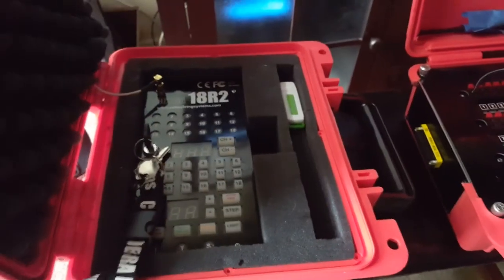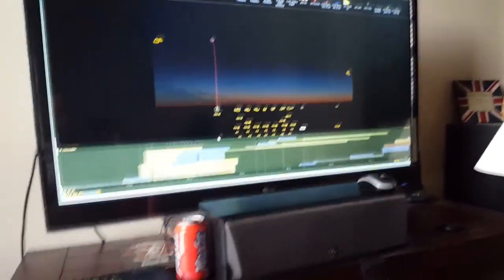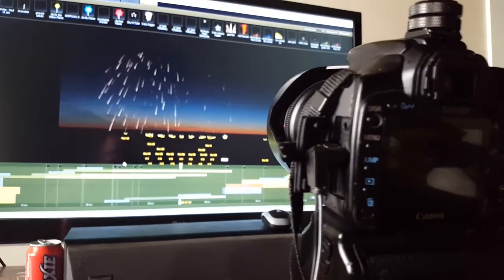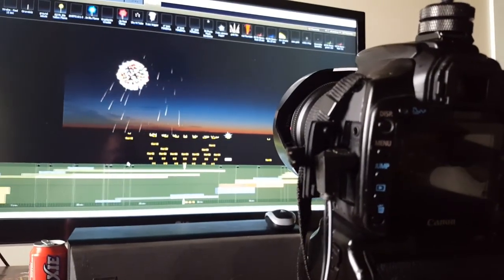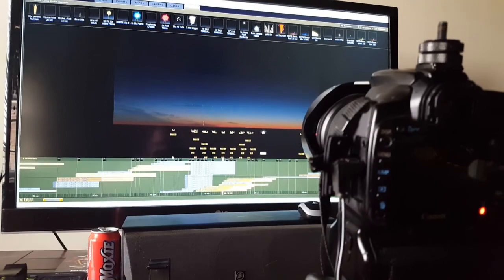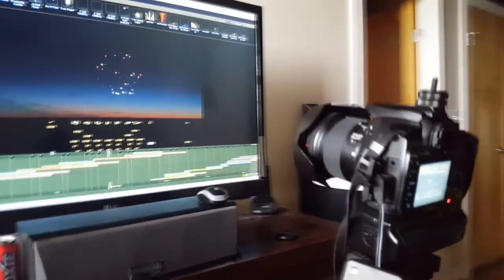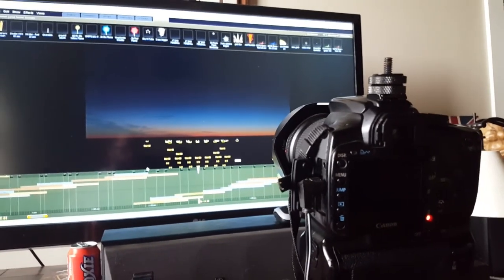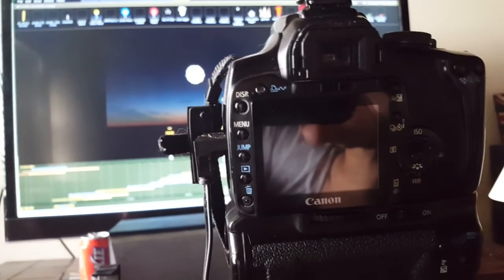DSLR Cable Release Camera Trigger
Test of DSLR Cable Release with Cobra Scripted Firing System
Proprietary Device - Do not share link